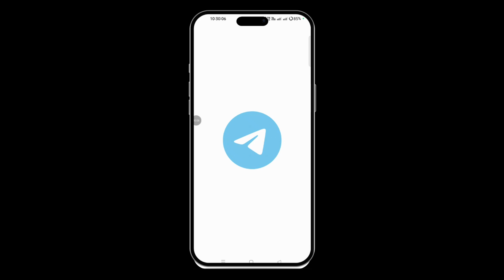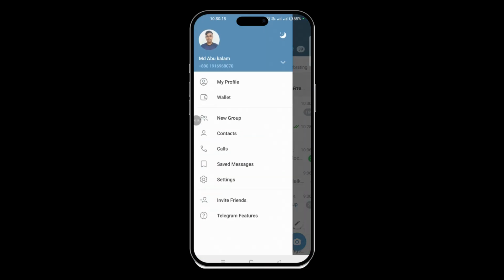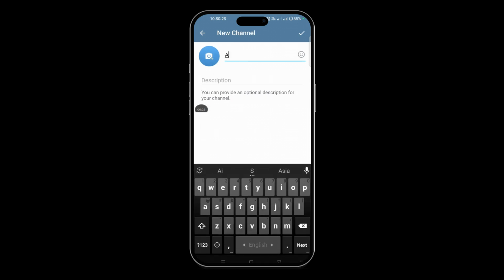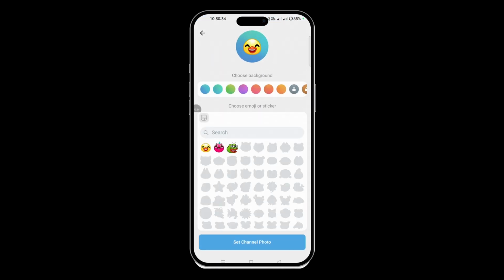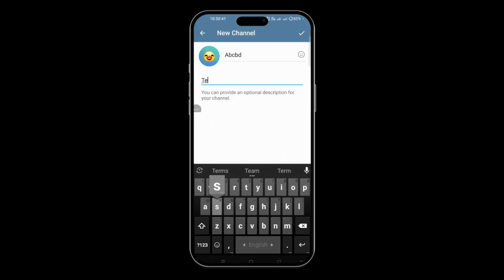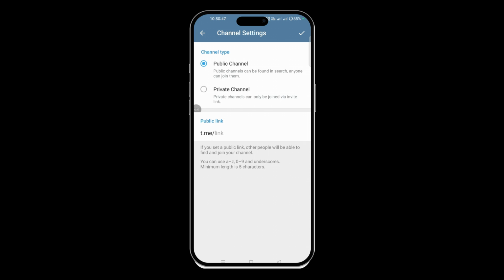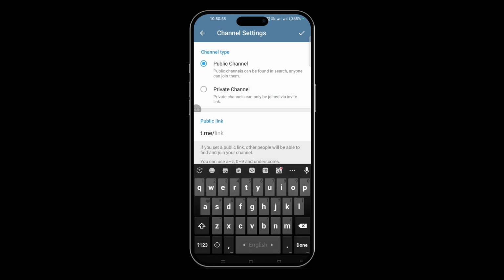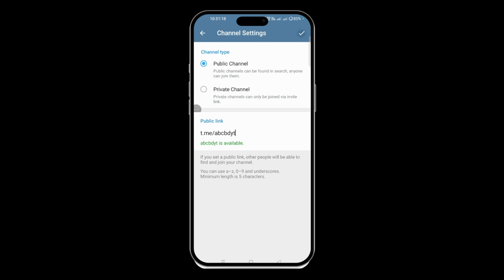How to Create Telegram Channel in Mobile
Hello, In this video I will show you, How to Create Telegram Channel in Mobile